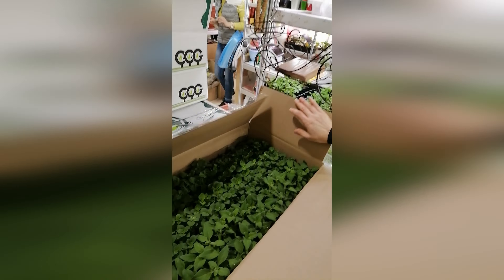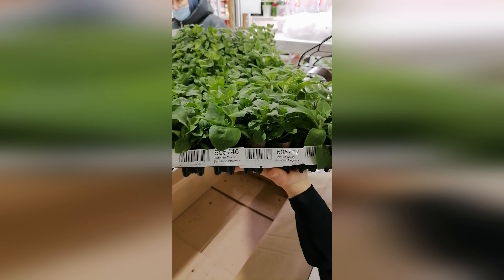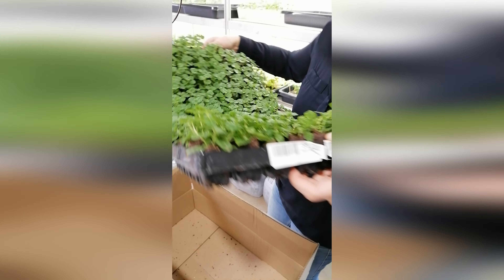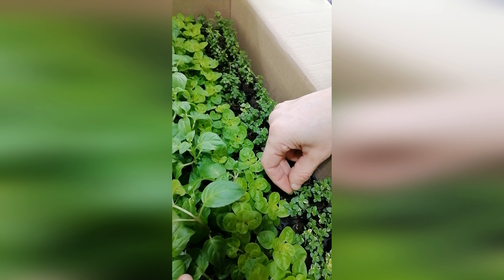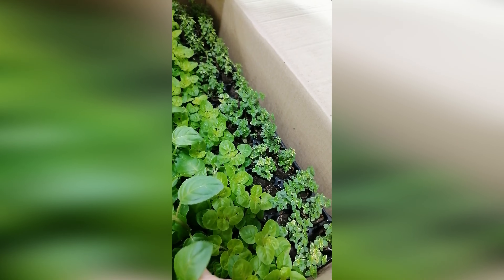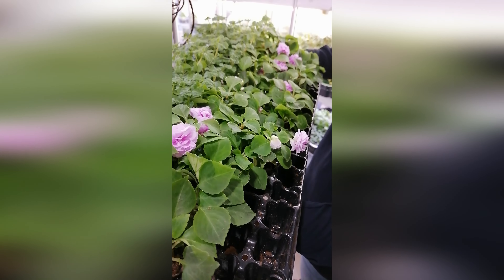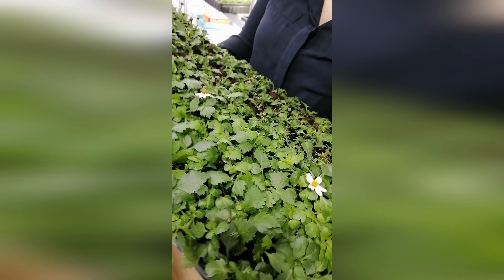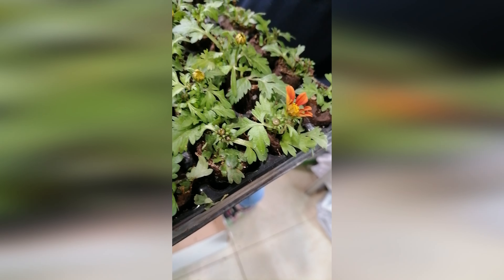24 февраля 2022г. Укорененные черенки в Центре фиалки.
Новое поступление укорененных черенков в наш магазин на 1-й Останкинской, 55.